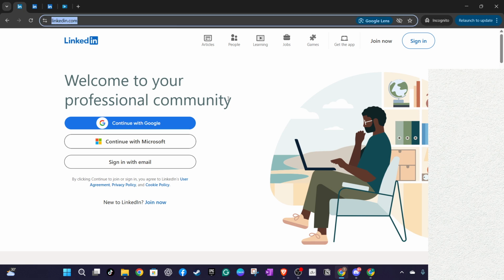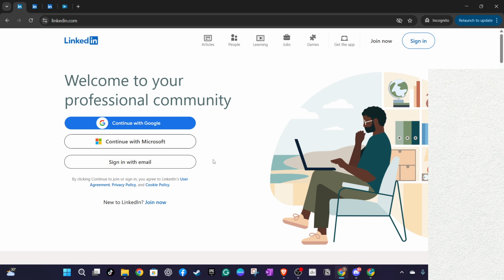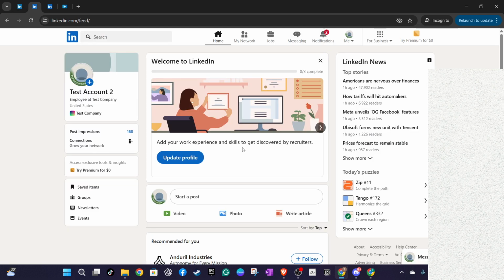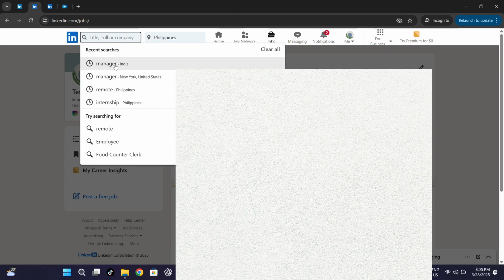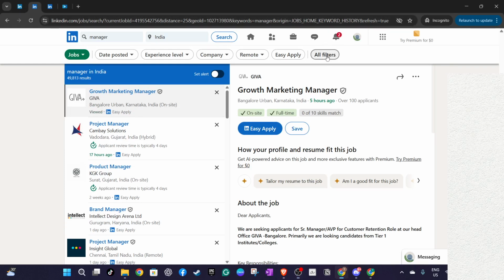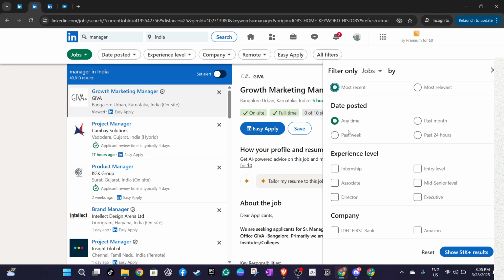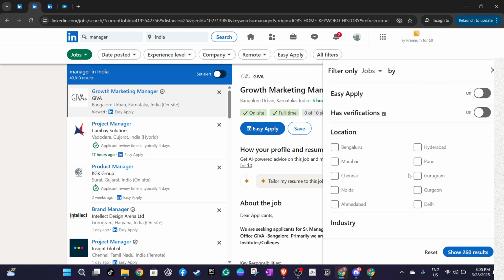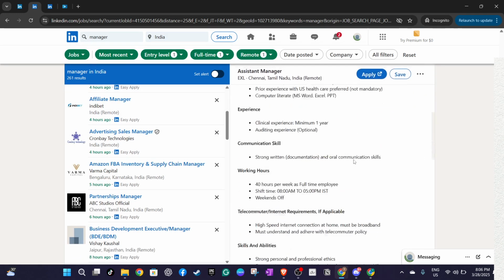LinkedIn Tutorial-How to Use LinkedIn Search Filters [2025 Full Guide]